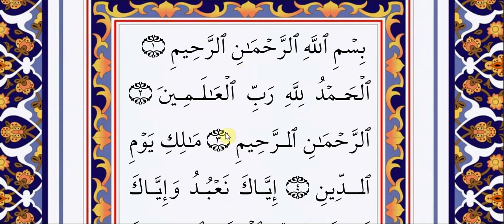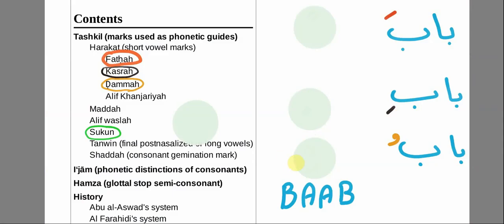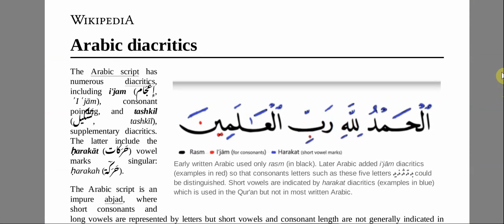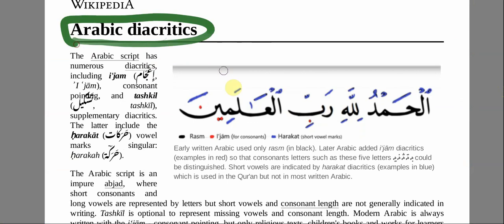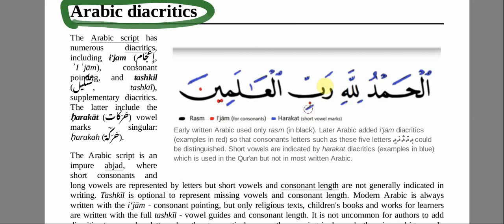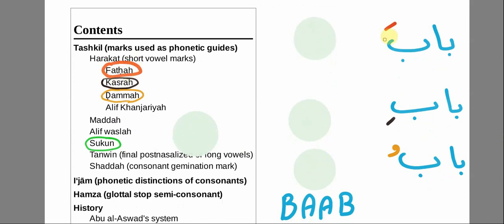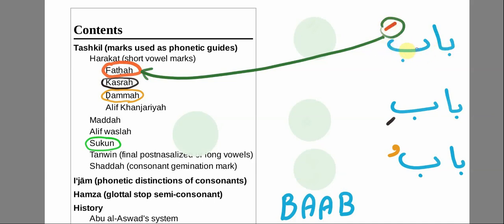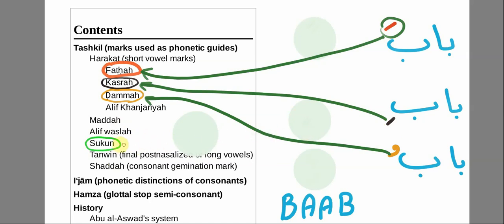Basic Arabic grammar 1 al tanween التنوين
Basic grammar for the Arabic language : This video discusses diacritics or التشكيل tashkeel in Arabic texts.